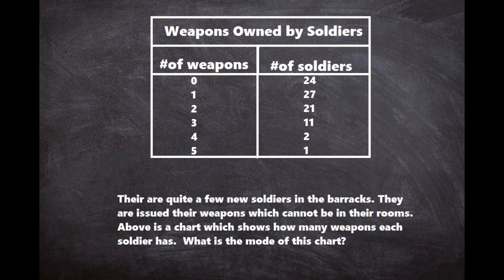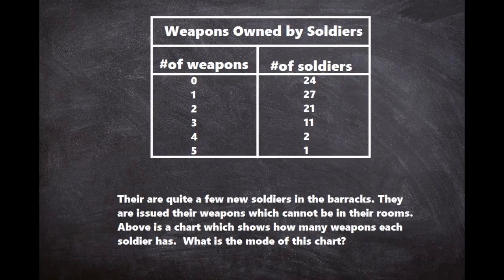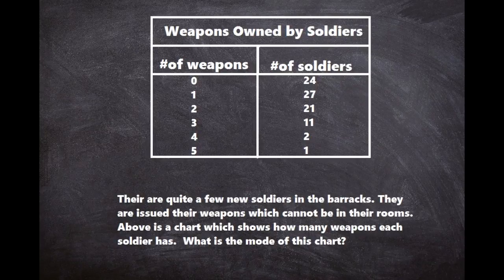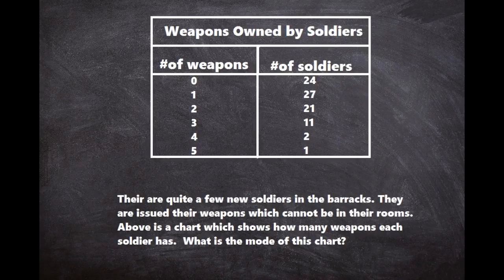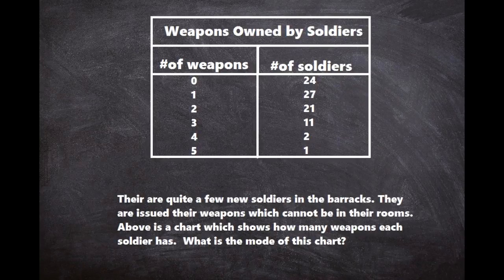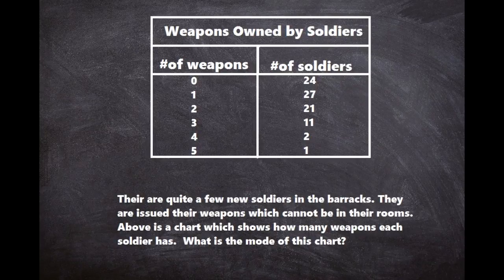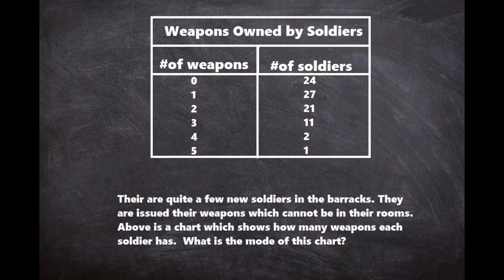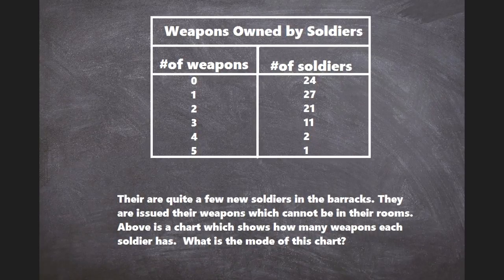Asvab Practice Test Question- What is the Mode?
One thing that I have noticed is that many people are confused with the terms mean, mode and range.  This video should clear it up. It is a video that asks for the mode of a set.